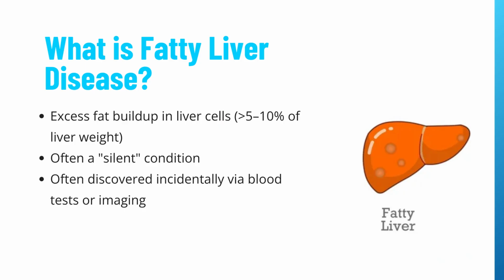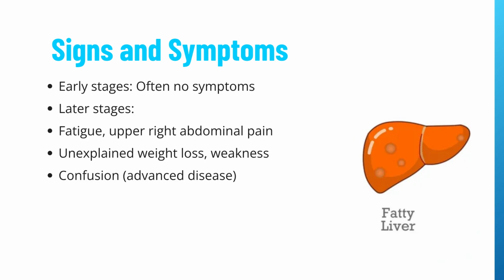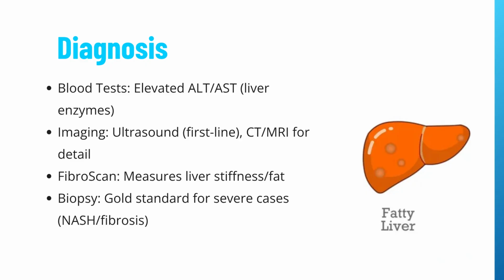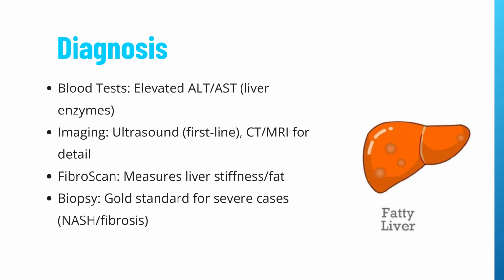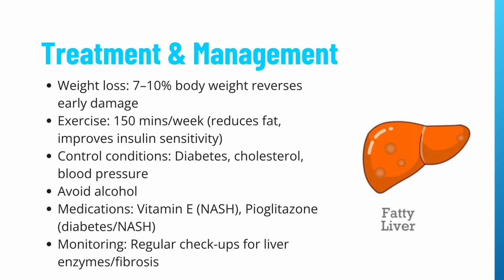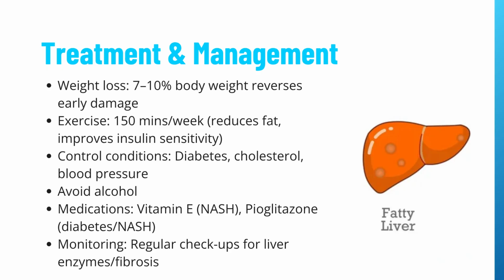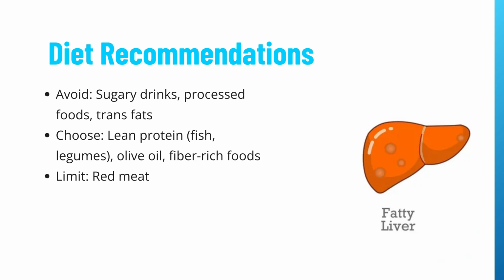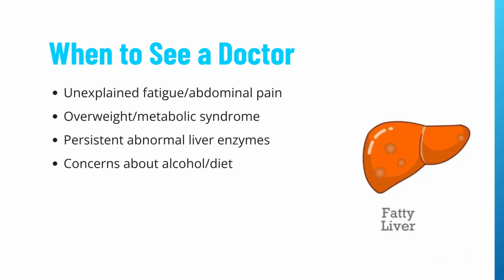Fatty Liver Disease: Causes, Symptoms & How to Reverse It Medically and Naturally | Doctor Guide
Discover everything you need to know about Fatty Liver Disease (NAFLD)—from symptoms to prevention—in this easy-to-understand medical video.

✔️ What is fatty liver disease and who is at risk
✔️ Difference between NAFLD and NASH
✔️ Common signs and symptoms of fatty liver
✔️ How it is diagnosed (blood tests, imaging, biopsy)
✔️ Potential complications including cirrhosis
✔️ Treatment options and lifestyle changes
✔️ Latest medical recommendations for NAFLD
✔️ Diet, exercise, and weight loss tips
✔️ When to see a doctor
✔️ How to prevent fatty liver disease from progressing